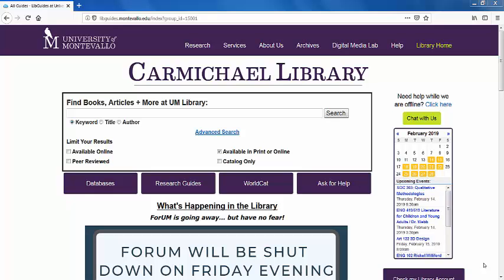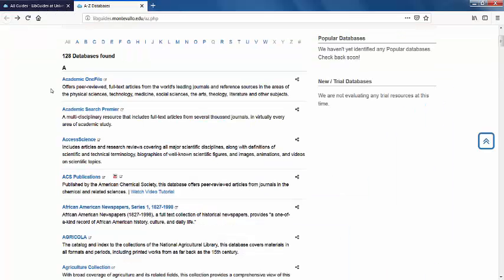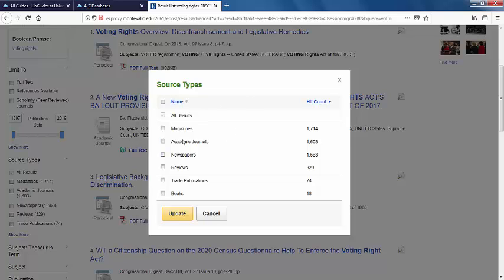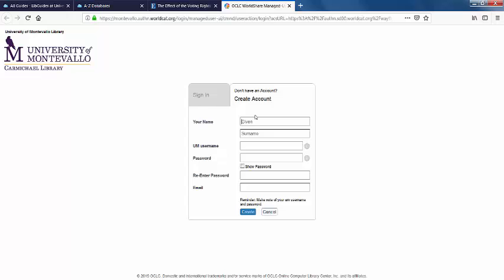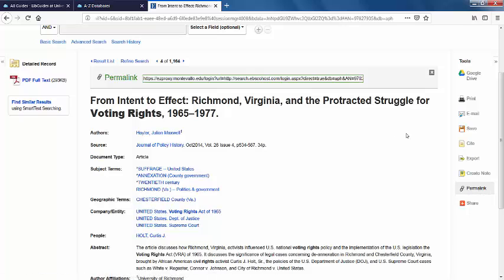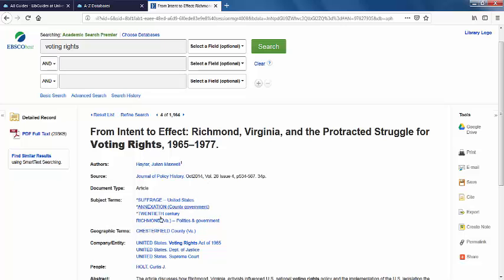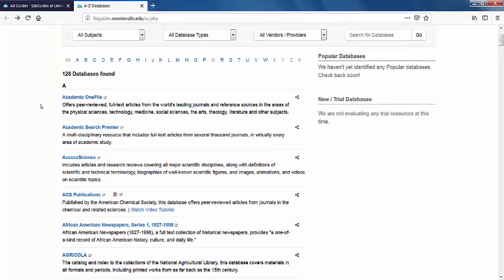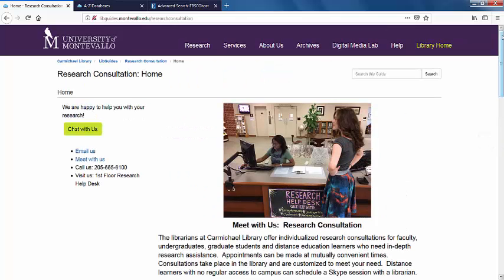Finding Articles : University of Montevallo Carmichael Libraries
This a tutorial from the University of Montevallo Carmichael Library showing how to find articles using the library catalog.